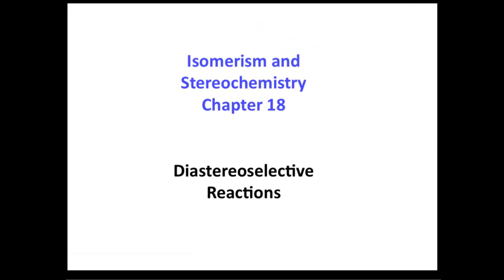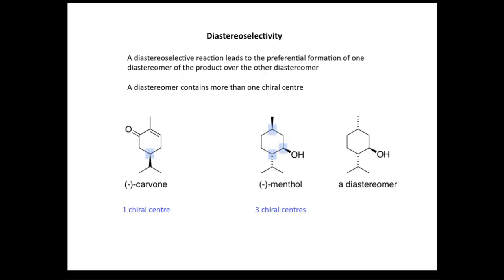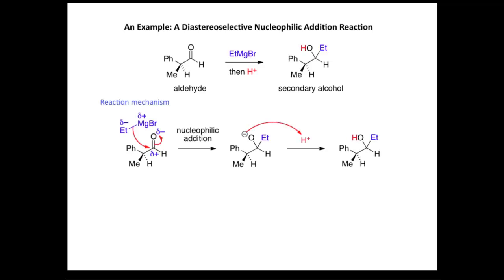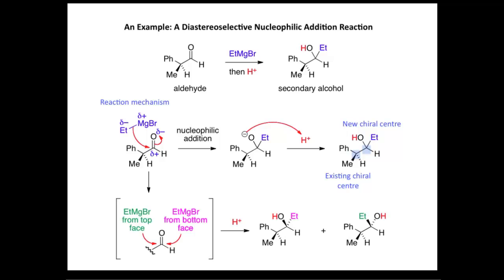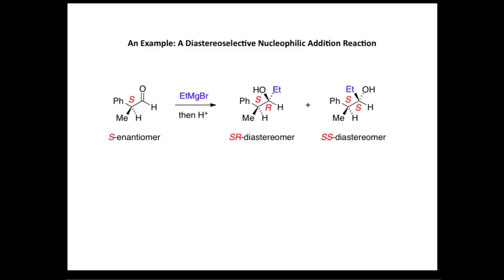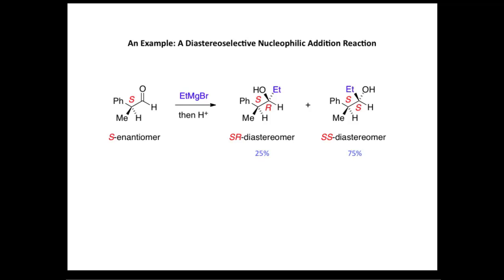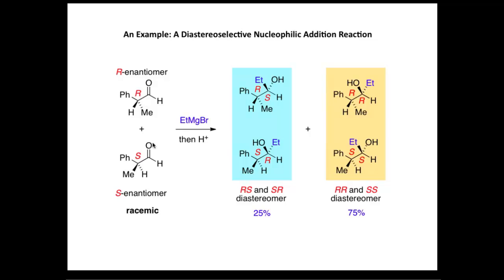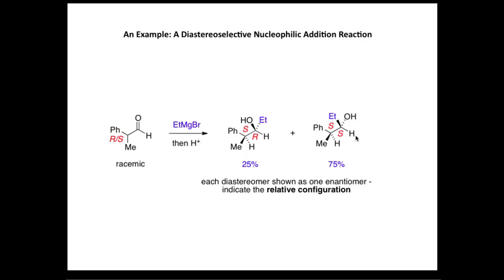Diastereoselective reactions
In this screencast, Andrew Parsons defines diastereomers and walks you through examples of diastereoselective reactions.